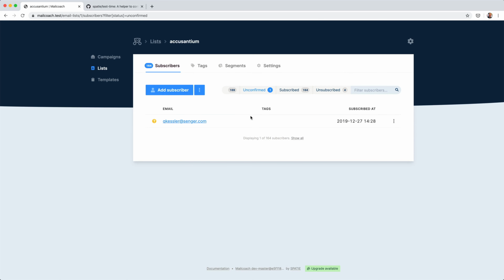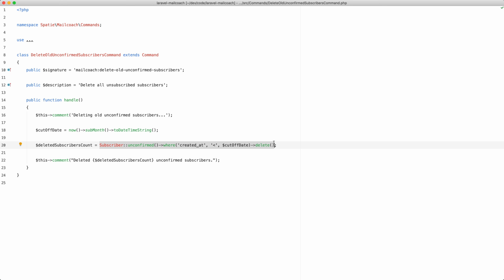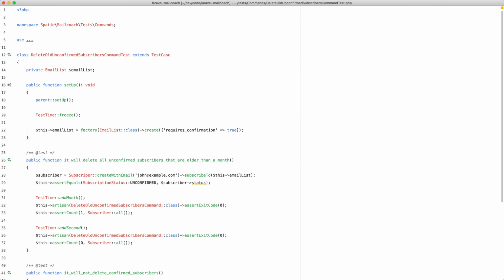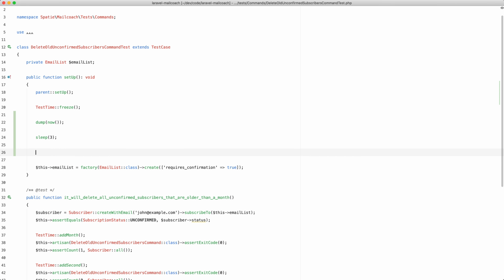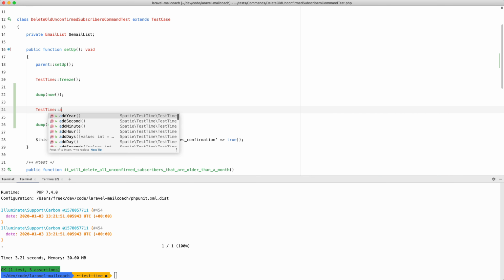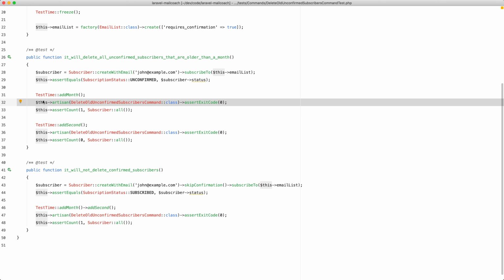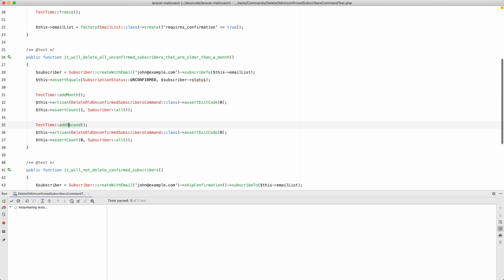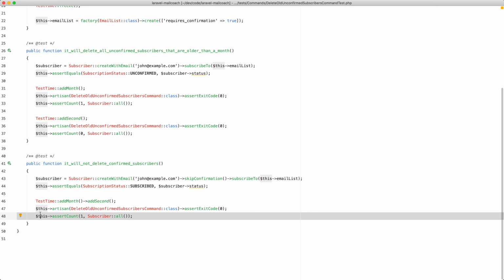Controlling The Flow of Time - Mailcoach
Our test-time package makes writing tests, for code that makes its decisions based on the current time, very easy.

Please note that we do not offer support via YouTube. You can always ask your question via a GitHub discussion in the appropriate repository. The community can answer your question and that way you also help other people with the same question.